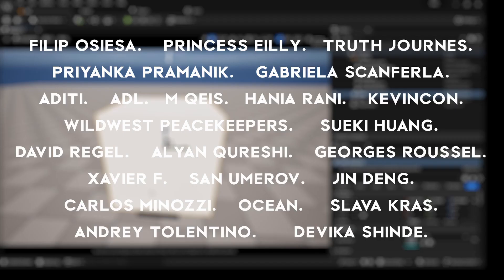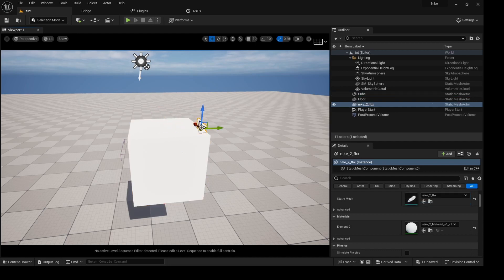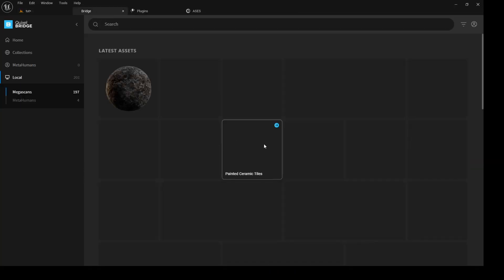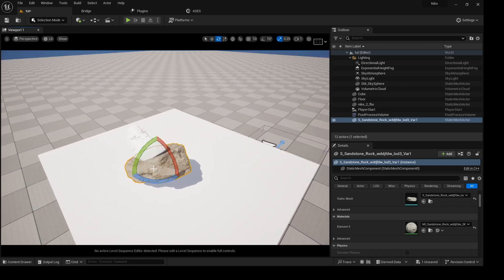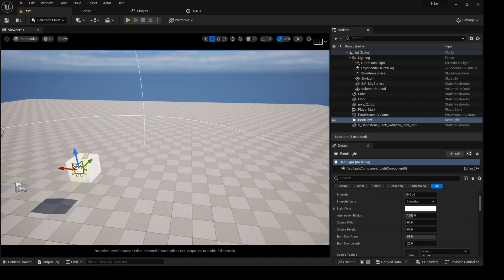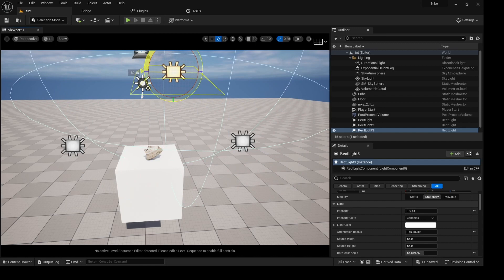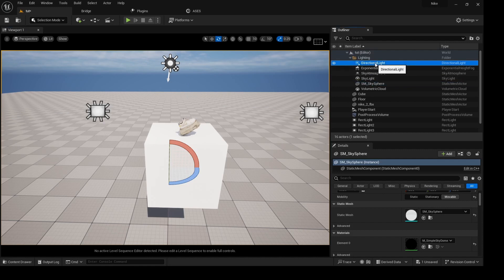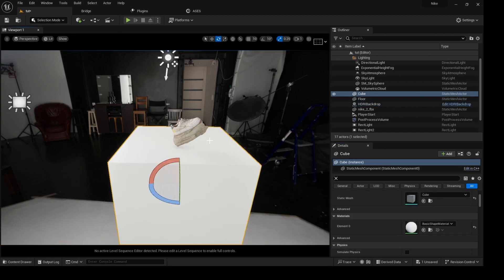Unreal Engine 5 - Making A Photorealistic Scene with a NIKE SNEAKER 👟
do you like Sneakers ? hit us up if you want your sneaker in 3d